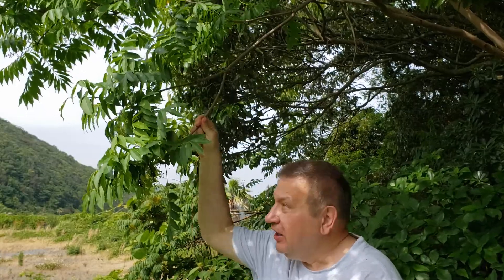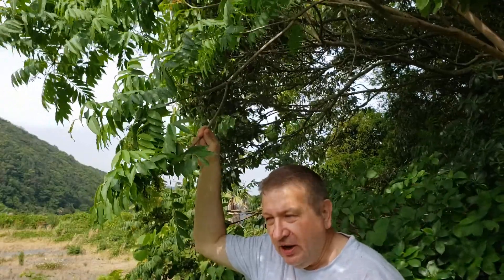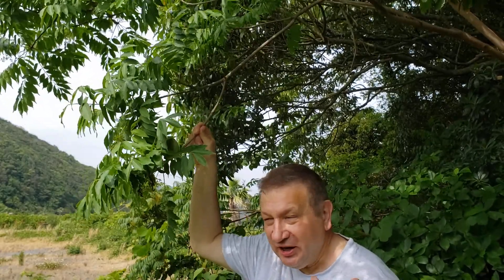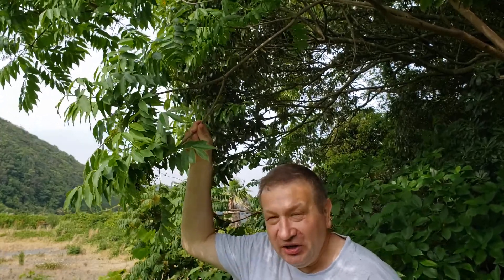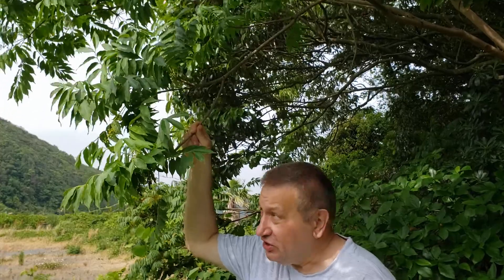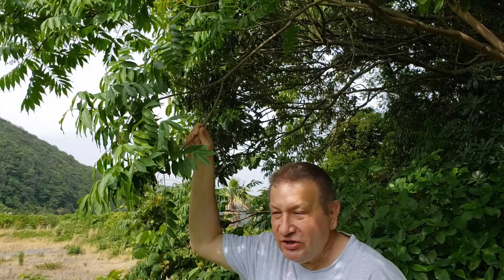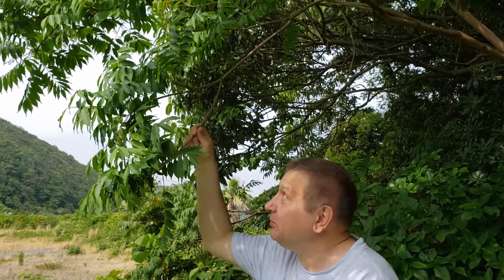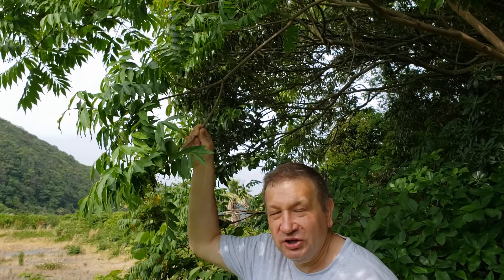Japanese wax tree, one of poison oaks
Toxicodendron succedaneum, ハゼノキ (hazenoki)